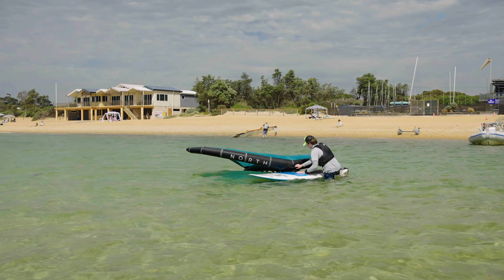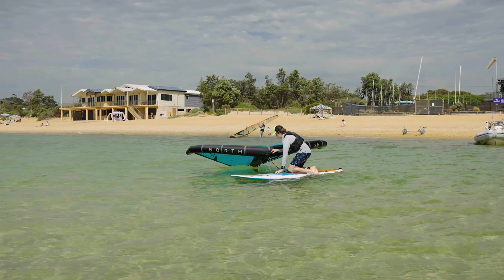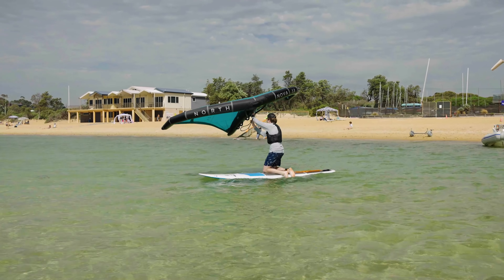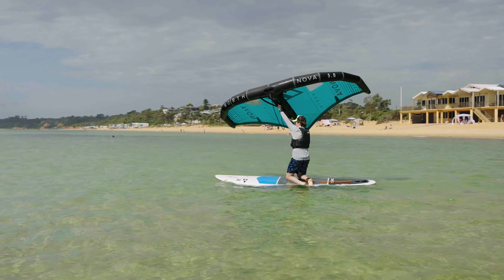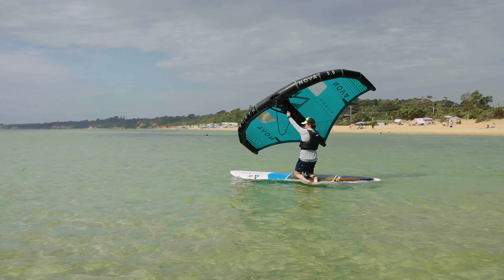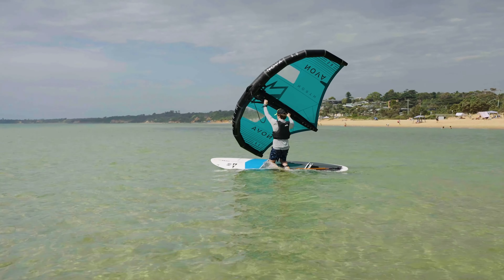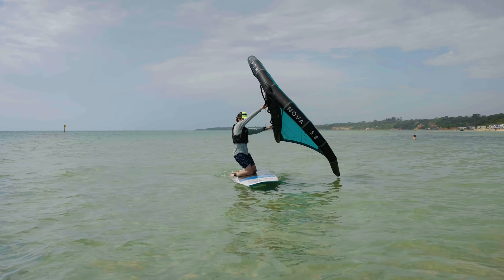Learn to Wing - First Sail on knees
This is the fifth in a series of instructional Learn to Wing videos. Watch on to learn tips and tricks associated with the discipline!